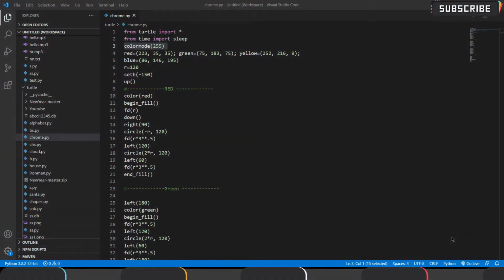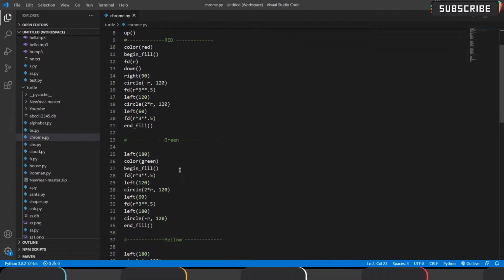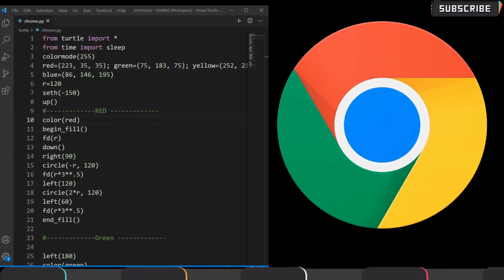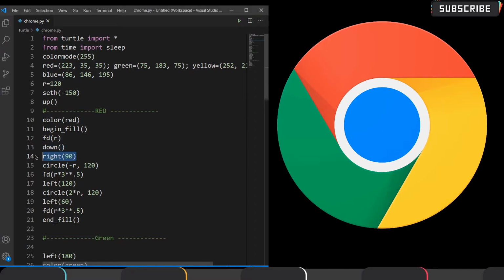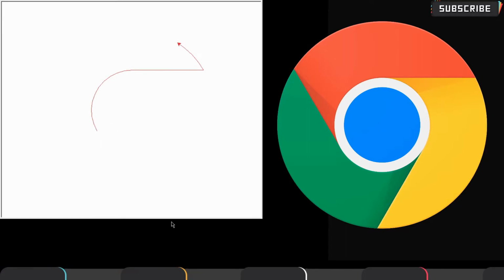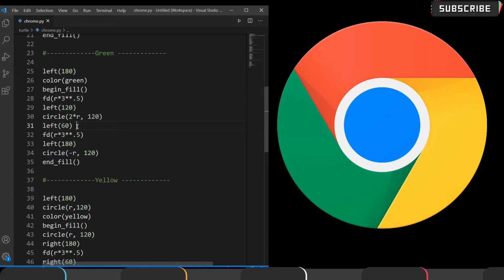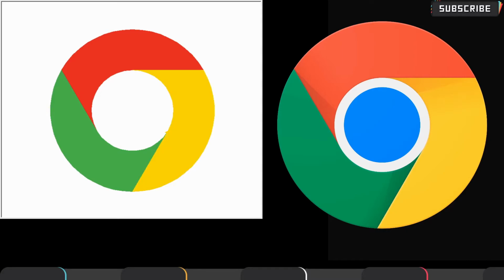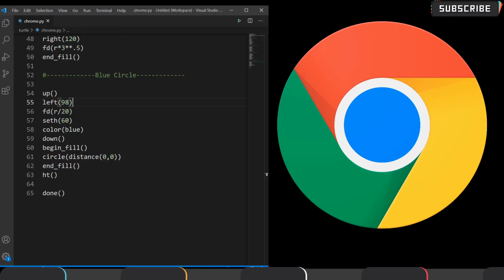How to draw Chrome Logo using Python Turtle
Hello Guys, Welcome Everyone In this video I explained how to draw the Chrome Logo using Python Turtle.
As we see now we people a chrome a lot right!!! Let's try to draw the Chrome logo using Python Turtle
Try the code as much as possible
Just visit the below website for code:-
After copying and pasting the code, still not working
Don't Worry I'm hereby to help you
Ping me on Instagram.